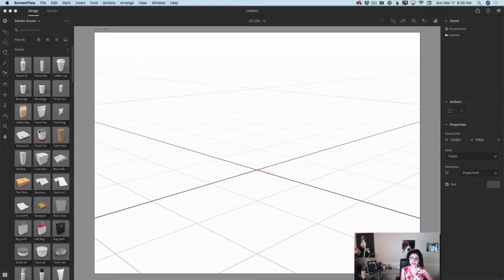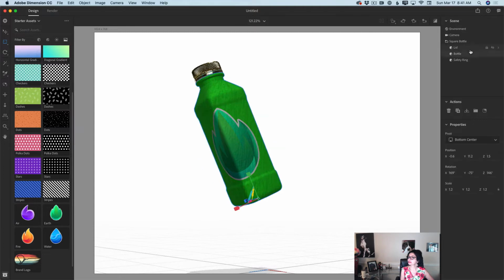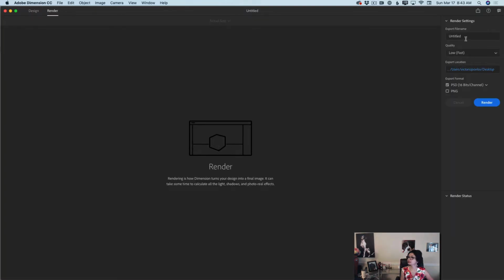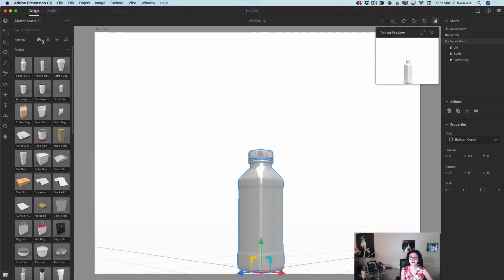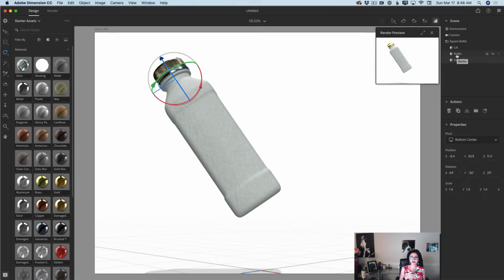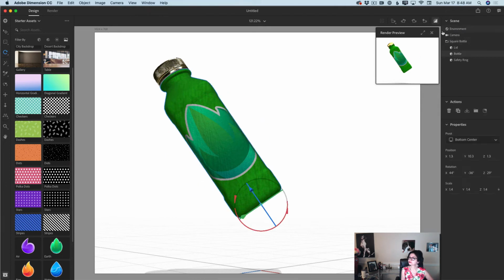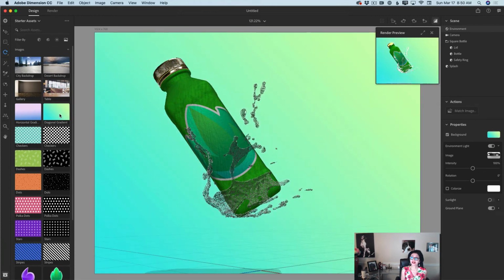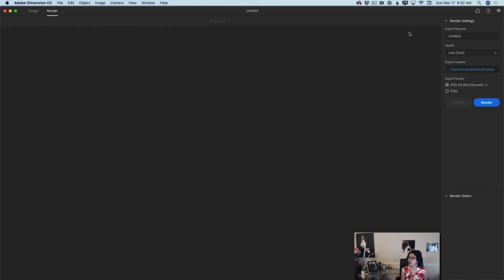How to create a commercial image in Adobe Dimension CC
In this video, Victoria Pavlov shows how to create a commercial image in Adobe Dimension CC